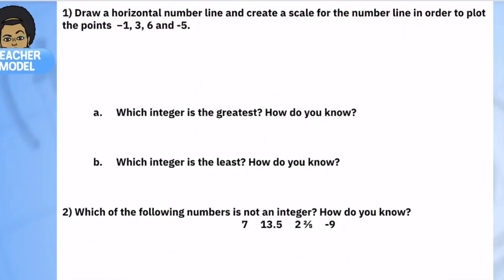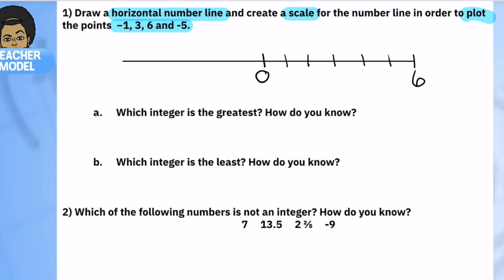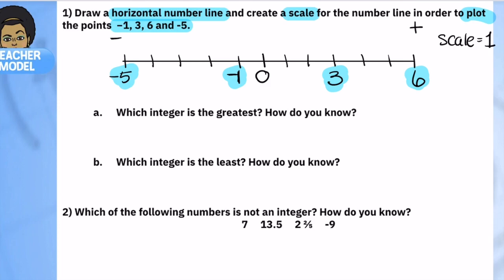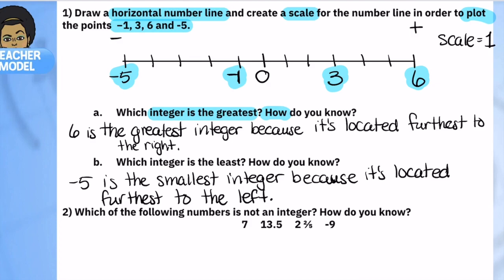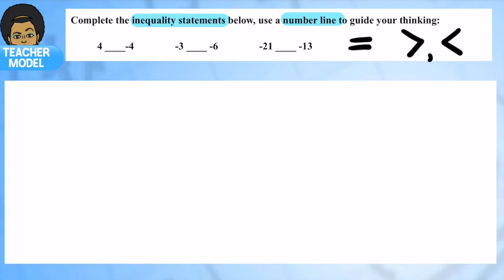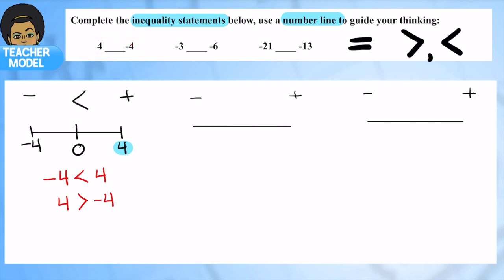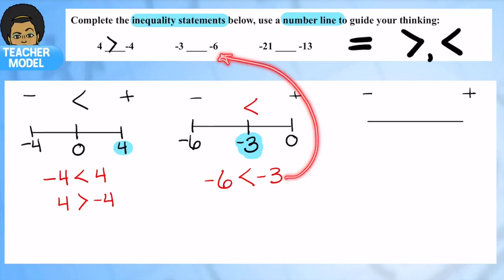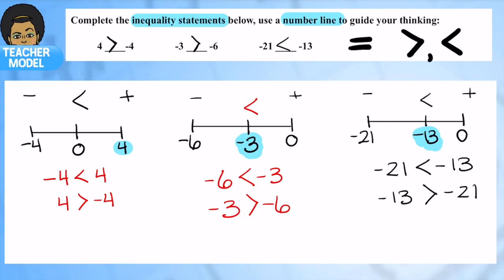Defining Integers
6th Grade, Lesson 17: What's an Integer?

In this video you'll learn to identify and order integers on a vertical and horizontal. I CAN write inequality statements comparing integers based on their position on the number line.

1. Locate an integer's position on a number line.
2. Order a series of integers on a number line.
3. Compare integer quantities using inequalities.